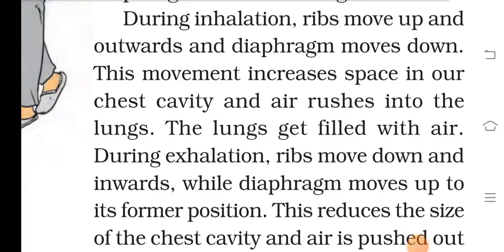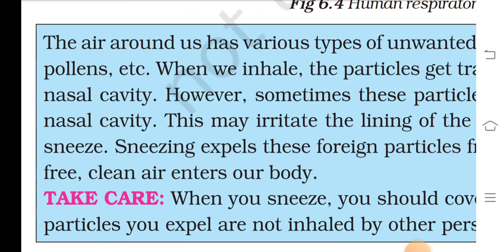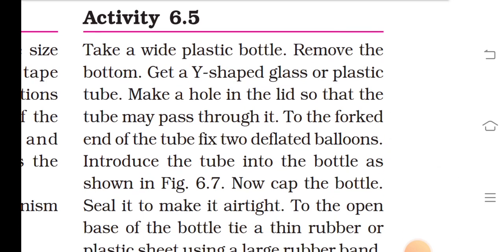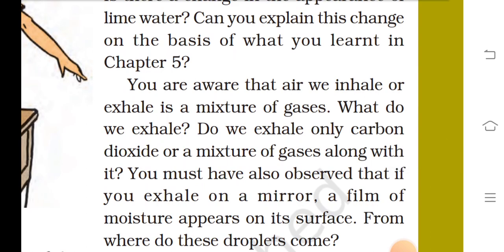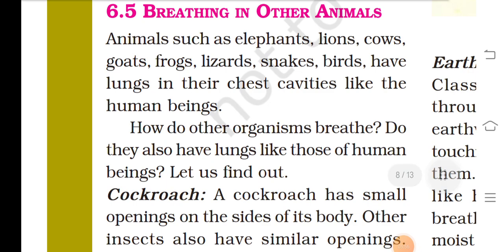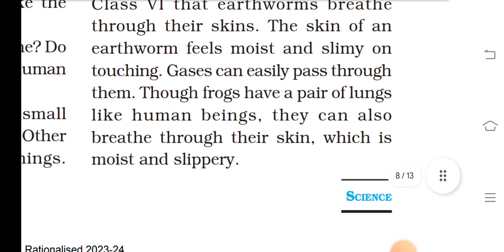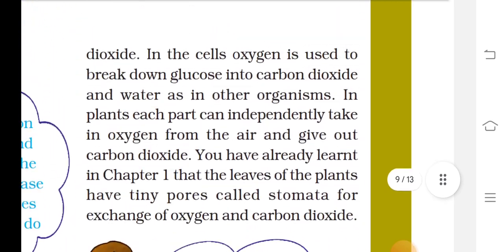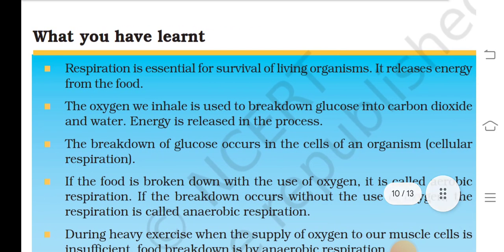Class 7 chapter 6 Respiration in Organism and audio book 🍀 part 2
Class 7 chapter 6 Respiration in Organism  and audio book 🍀